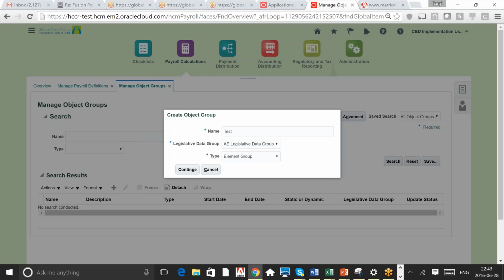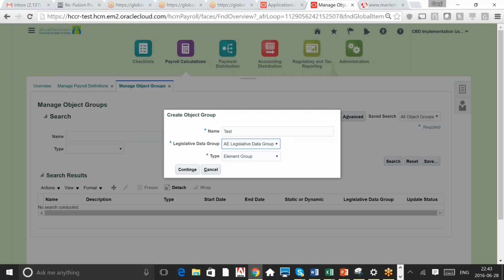Oracle Fusion Human Capital Management Training - Class 5 - Payroll